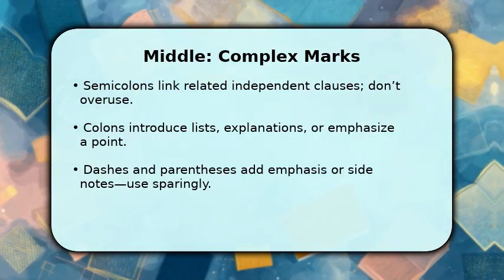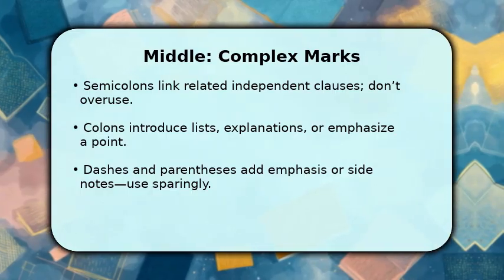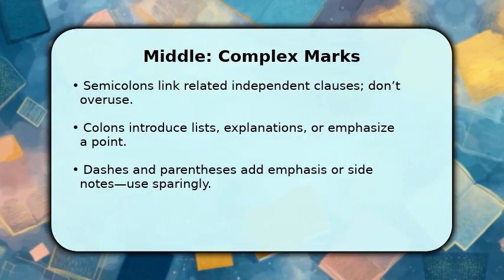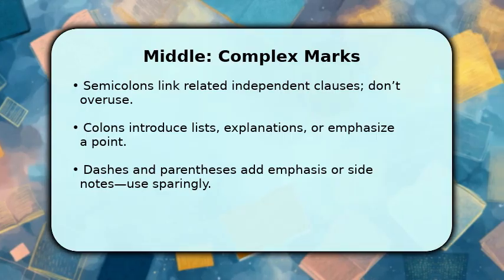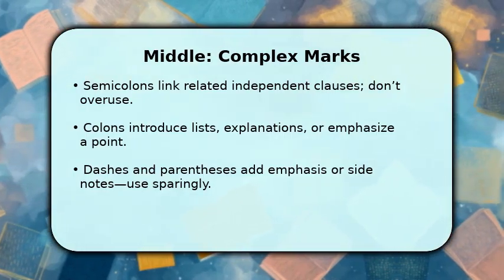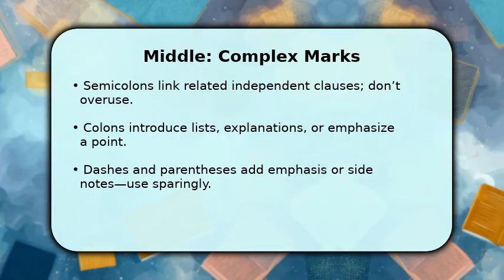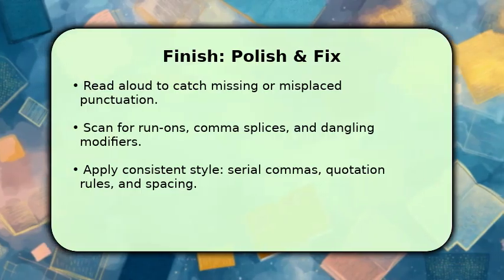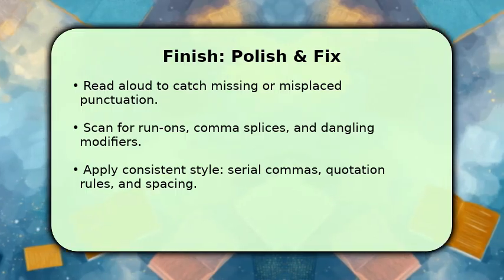How to Use Punctuation Marks in Writing (easy Method)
Discover the simple techniques for mastering punctuation marks in writing. This video will guide you through using commas, periods, question marks, exclamation points, semicolons, colons, dashes, and parentheses effectively to enhance your prose.